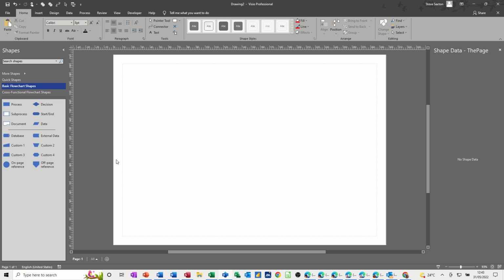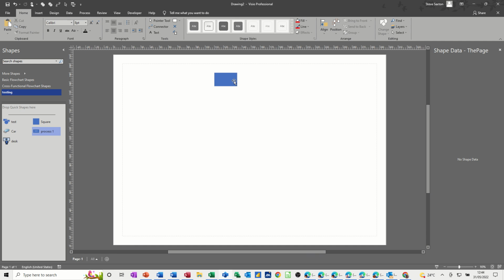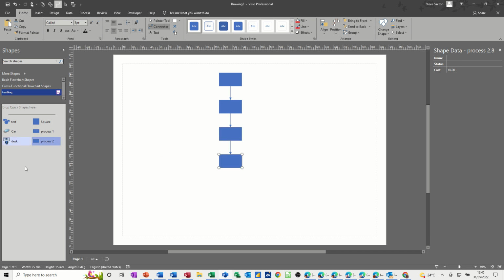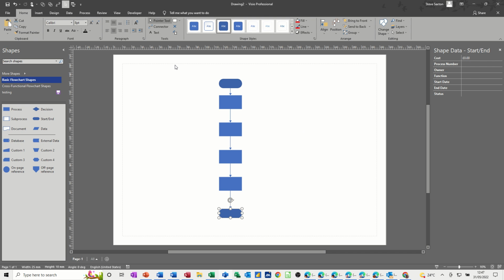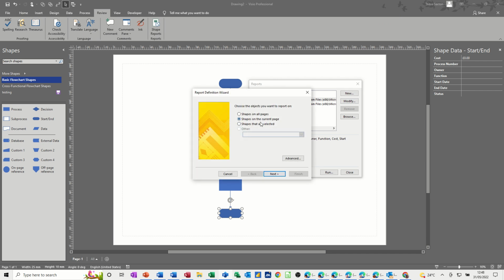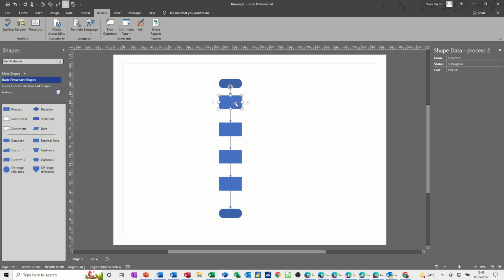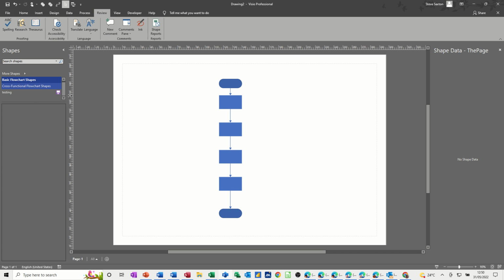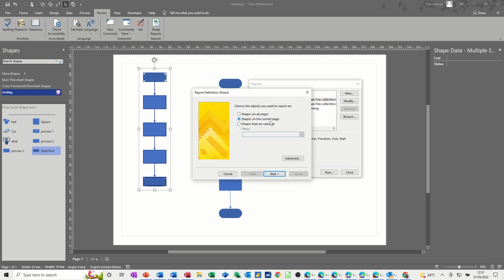How to Make Your Own Cool Reports in Visio!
Join me as I show you how you can create your own customized reports based on your own *custom data*. In this video, I'll use *microsoft visio* and show you how to use personalized *shape data* in a flowchart template. The presenter demonstrates dragging shapes, editing data, and generating *quickbooks reports* step by step.